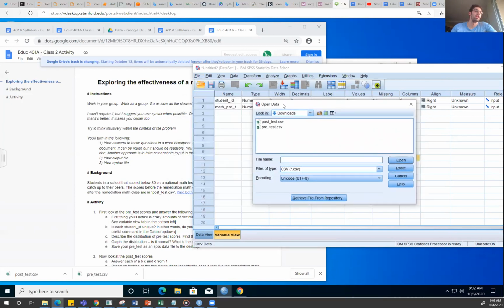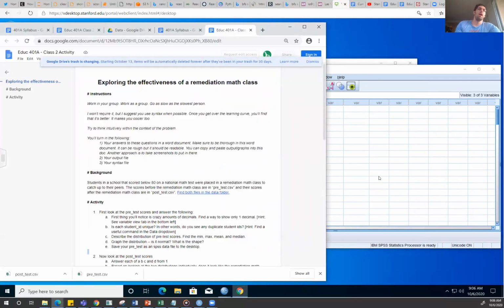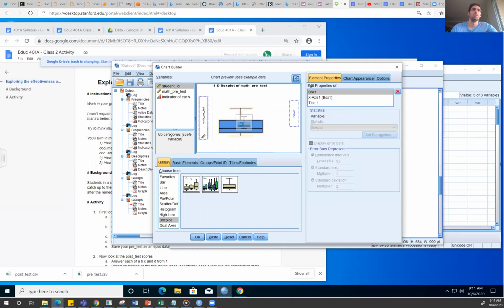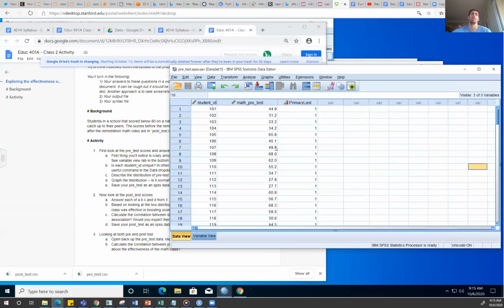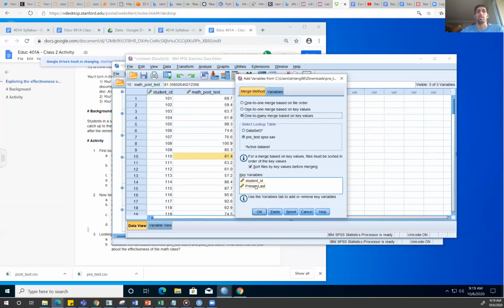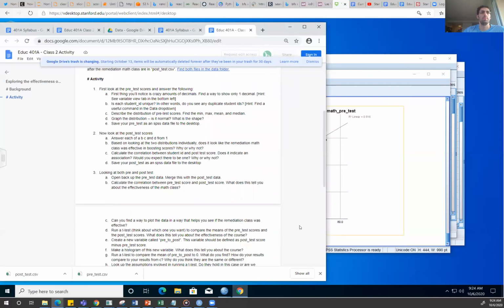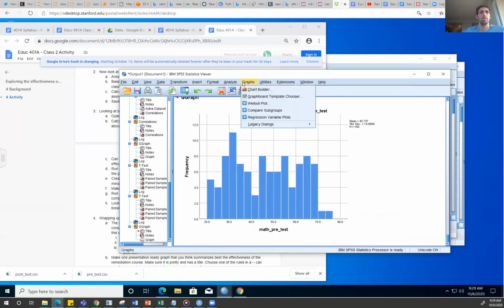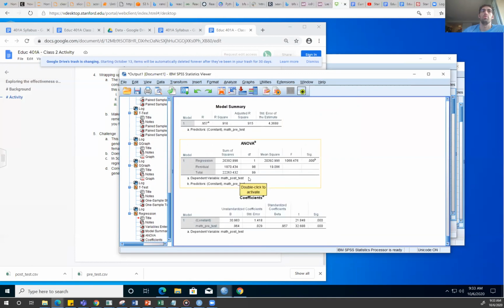SPSS Week 2 Solutions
This is me going through the solutions for  the Week 2 Activity in SPSS 401A